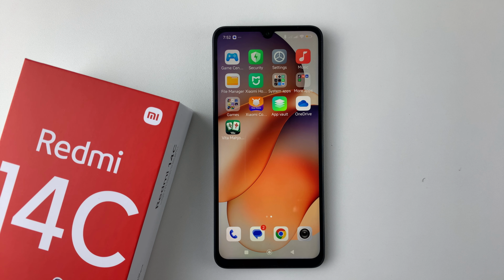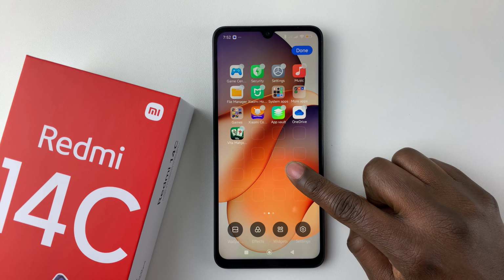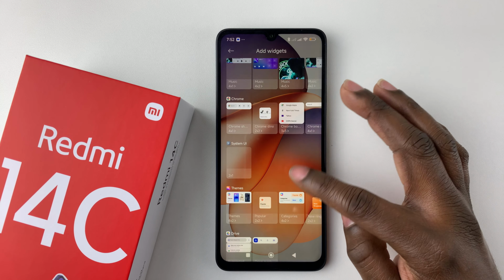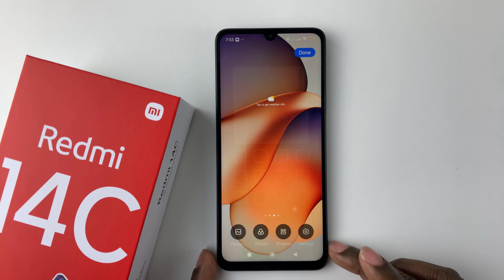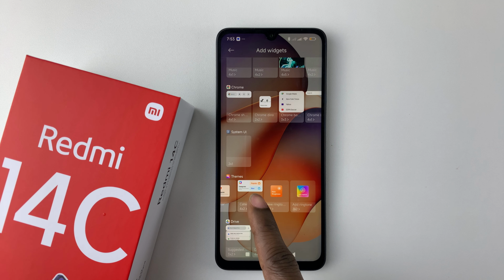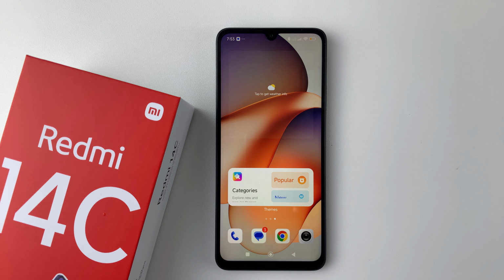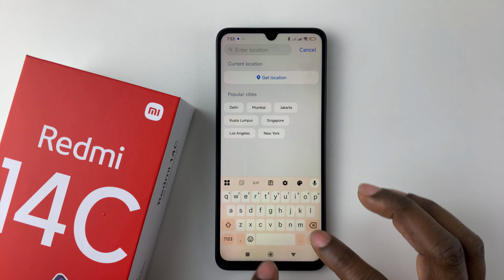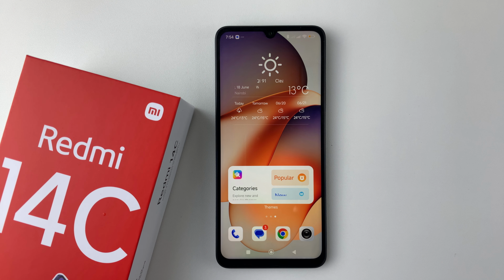How To Add Widgets to Home Screen On Redmi 14C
In this video, you’ll learn how to add widgets to the Home Screen on Redmi 14C. Widgets let you access important information like weather, clock, music and calendar right from your home screen.

Press and hold an empty space on ''Home Screen''.
From the options below select ''Widgets''.
Choose and select a widget.
Tap ''Done'' to apply the widget.

Redmi 14C

Cell Phone Tripod Adapter